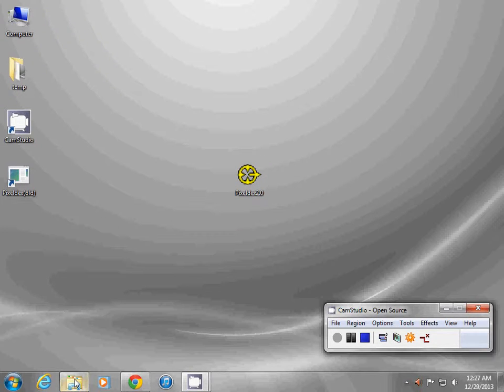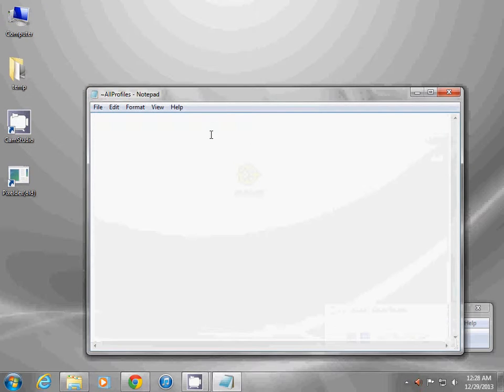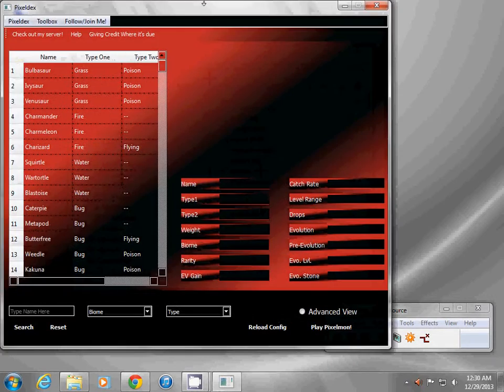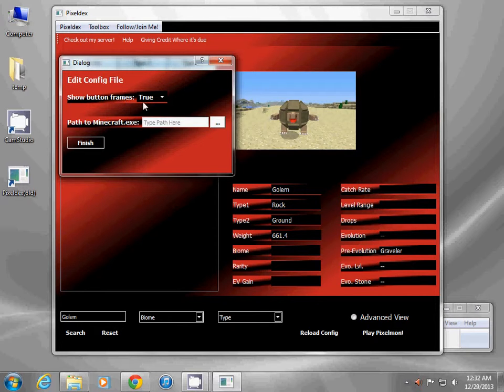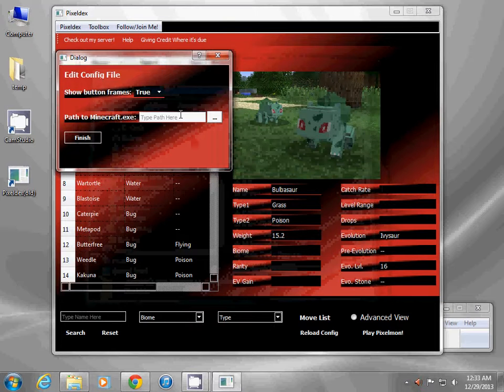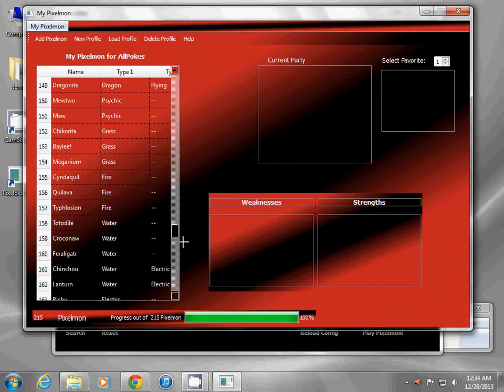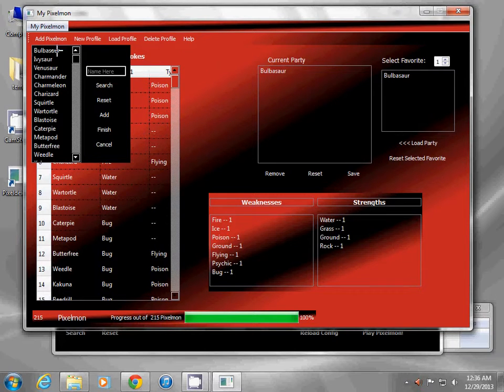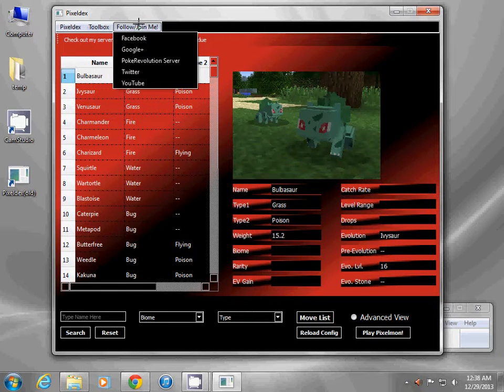Pixeldex 2.0 Update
This shows the Pixeldex 2.0 update and how to update the Pixeldex to 2.0. Make sure you already have Pixeldex installed. If you're installing for the first time, watch the Pixeldex 2.0 Installation video instead.